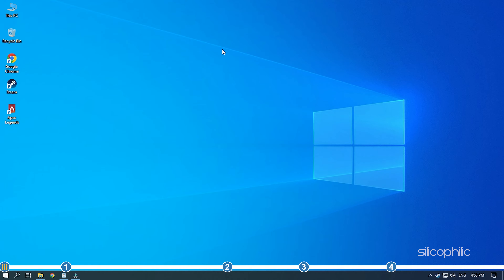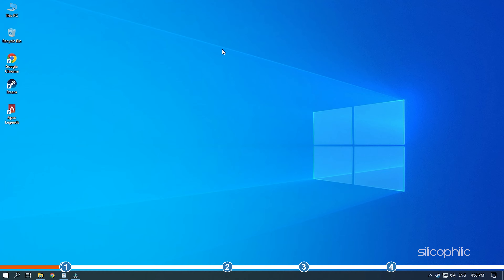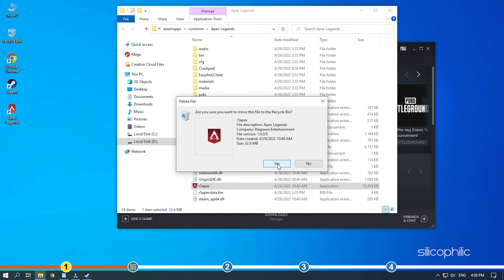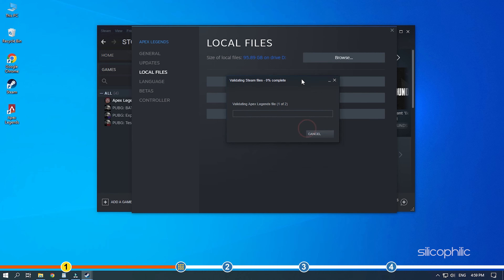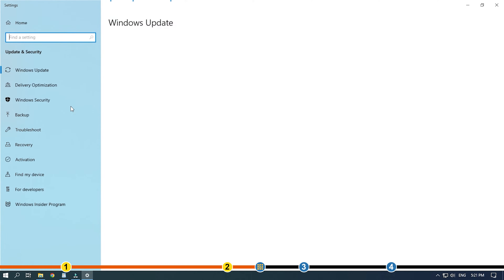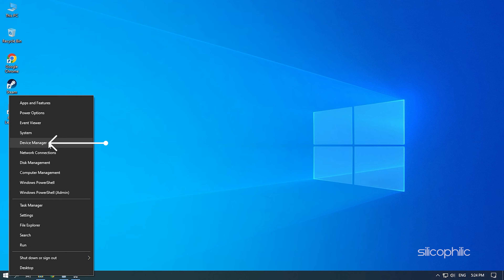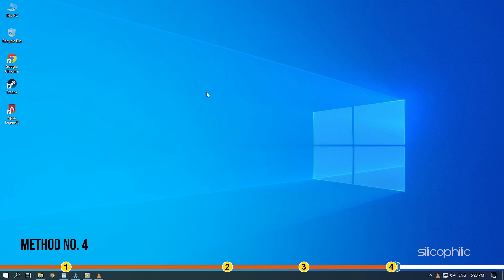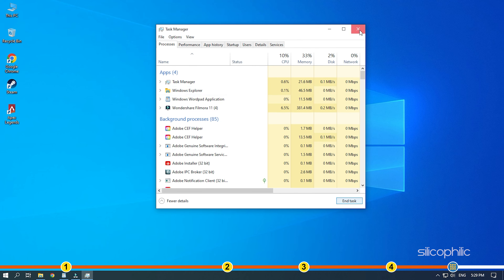How To FIX APEX Legends Engine Error | Error Reading Pak File Apex Legends | Pak File Consistency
How To FIX APEX Legends Engine Error || Error Reading Pak File Apex Legends || Pak File Consistency Error

If you are getting the Engine error, reading PAK file on Apex Legends, then we know how to fix it.
Simply watch this video till the end to learn how to solve it.

Timestamps:
00:00 Intro
01:06 Delete PAK file
03:04 Update Windows
04:00 Update Graphics Driver
05:04 Close unnecessary processes